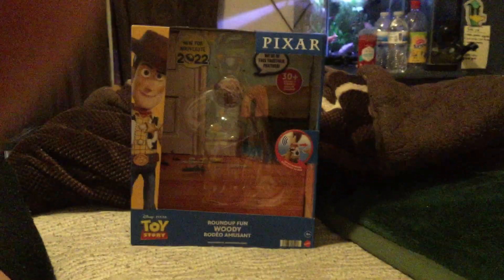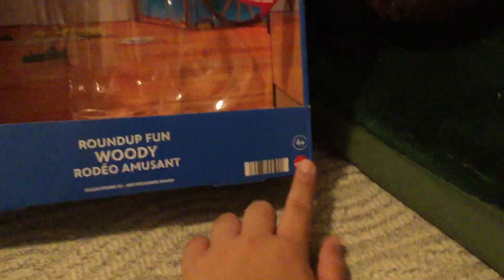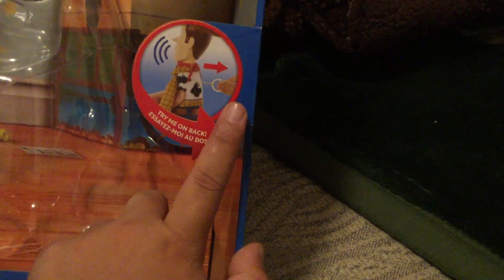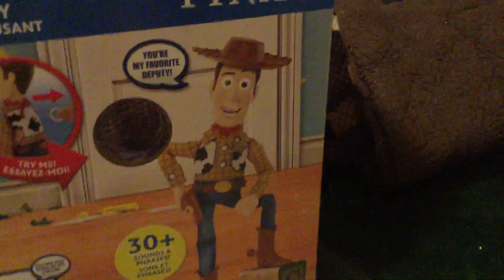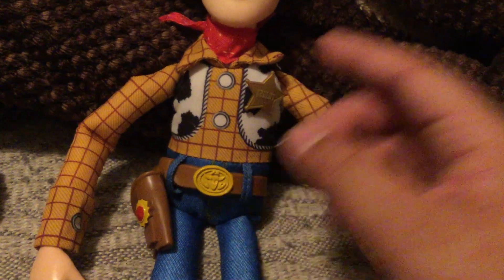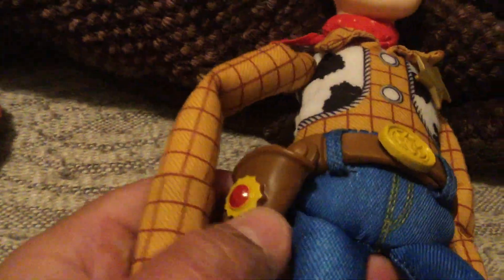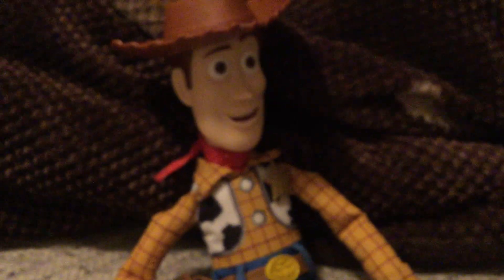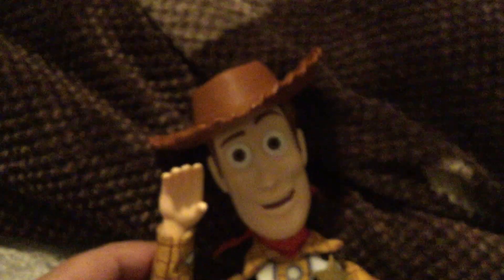Roundup fun woody review